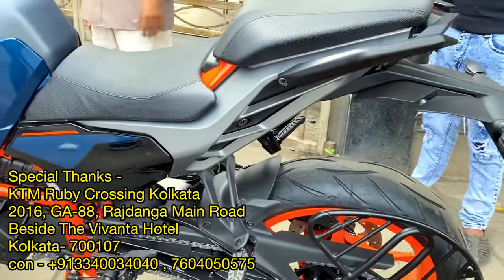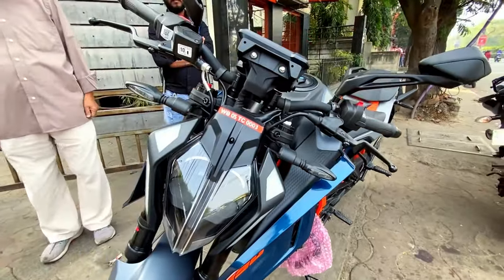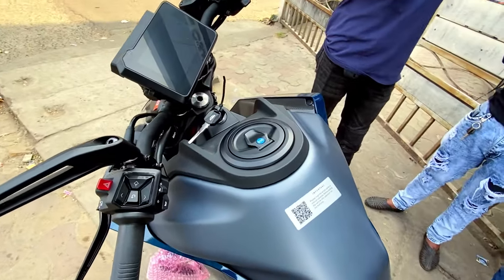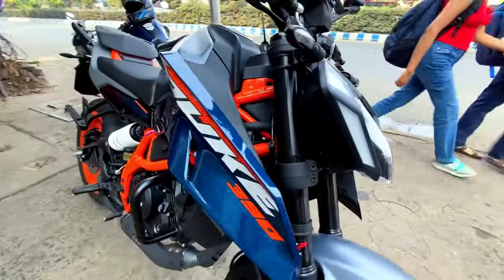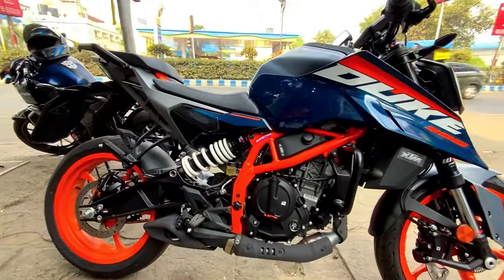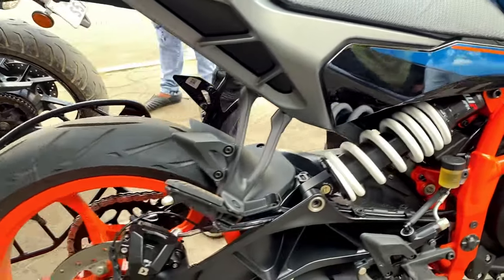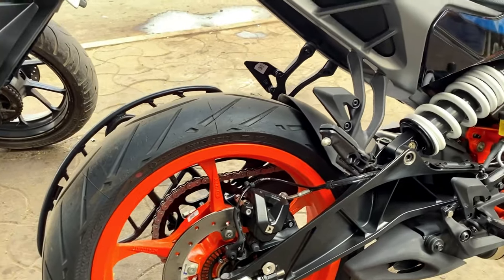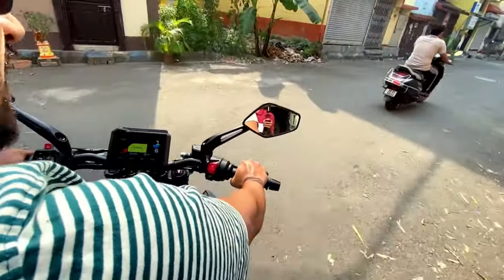2024 KTM Duke 390 is Insanely Fast- Better Than Triumph 400? | On Road Price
2024 KTM Duke 390 Quick Review - Better Than GT 650?  | On Road Price | All Features Explained

Special Thanks -
KTM Ruby Crossing Kolkata
2016, GA-88, Rajdanga Main Road
Beside The Vivanta Hotel
Kolkata- 700107

MY GEARS :-
CAMERA -
50MM LENS -
CAMERA TRIPOD -
CAMERA LENS ADAPTER -
MIC -
VLOG GORILLA POD -
LIGHT STAND (SOFTBOX) -